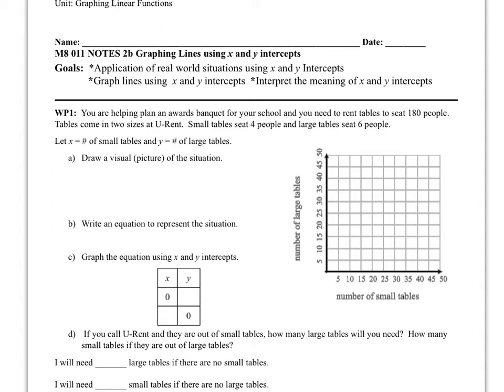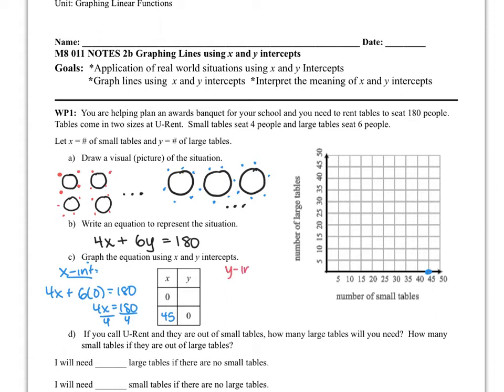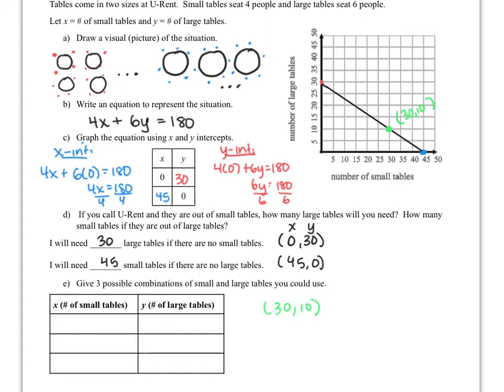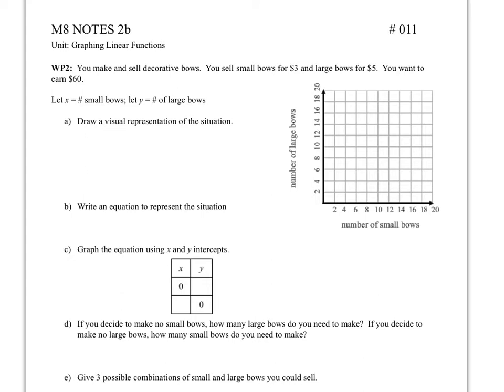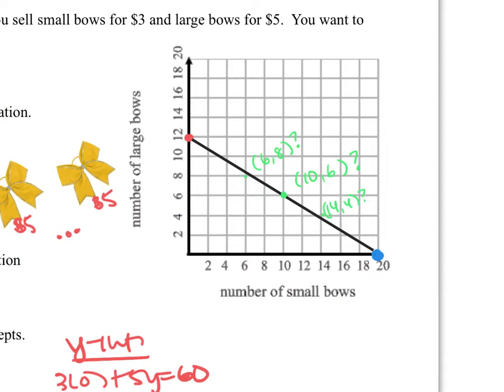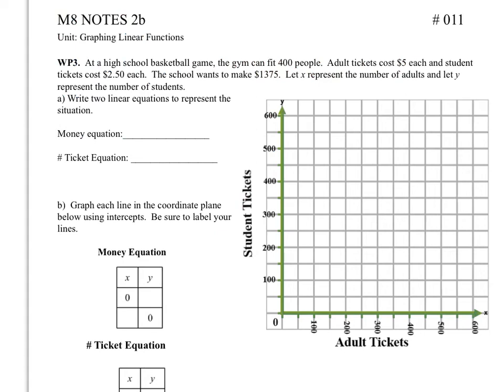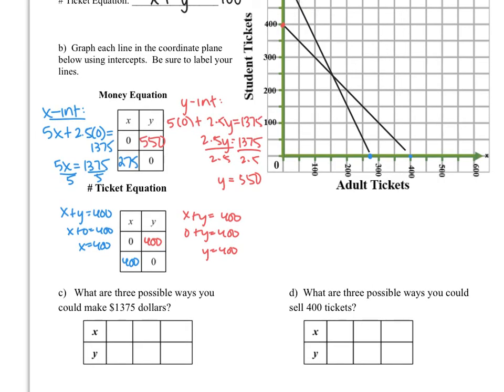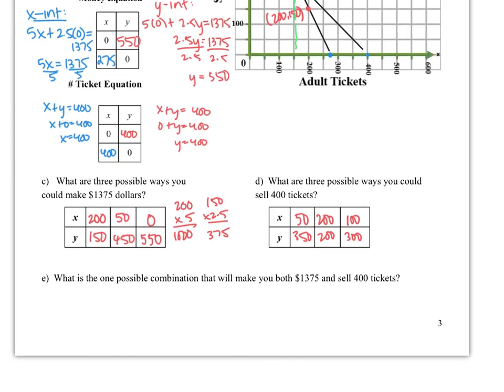M8 011 Notes 2b Graph Lines Using x and y Intercepts.mp4